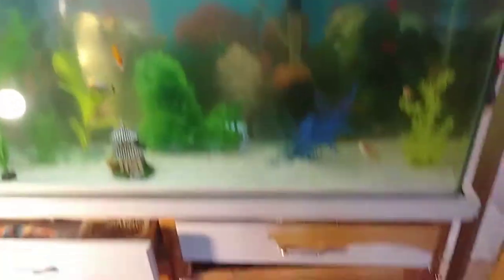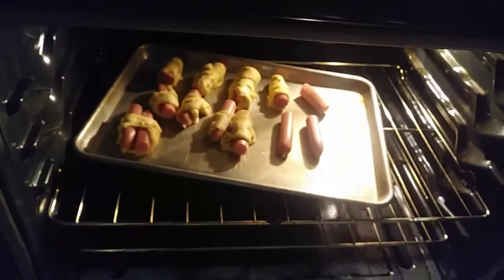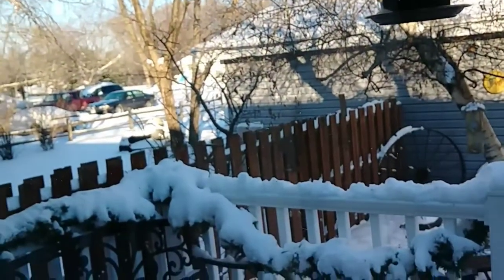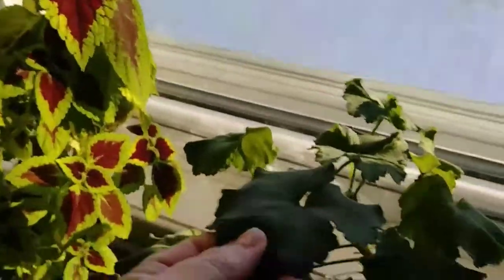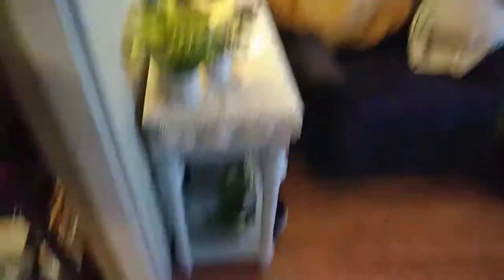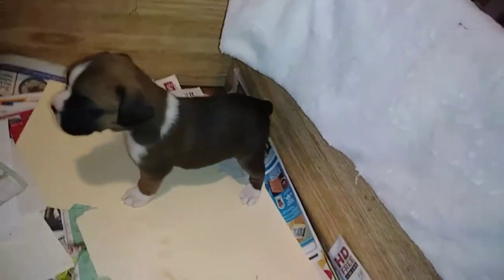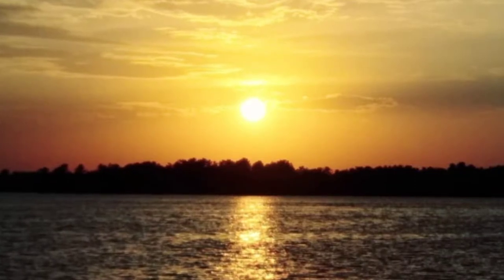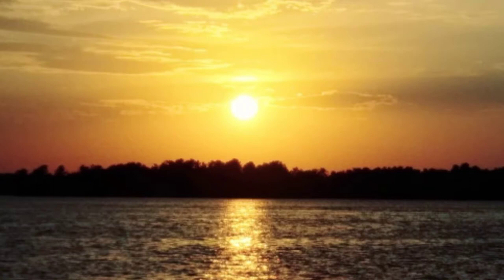DIY painted our aquarium, boxer puppies, and some cooking.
DIY painted our aquarium, boxer puppies, and some cooking. Carla shares her almost daily life...but it's a freezing day in Wisconsin.